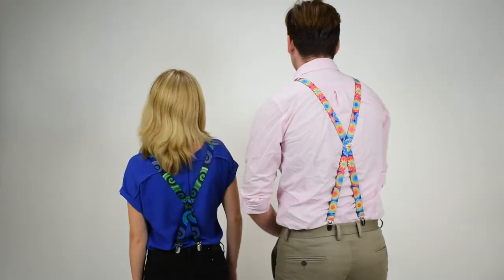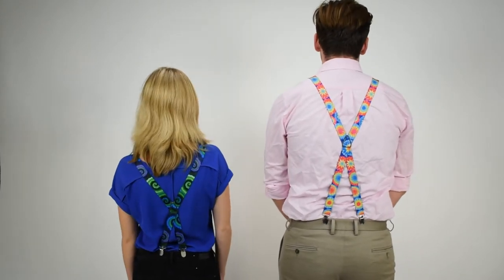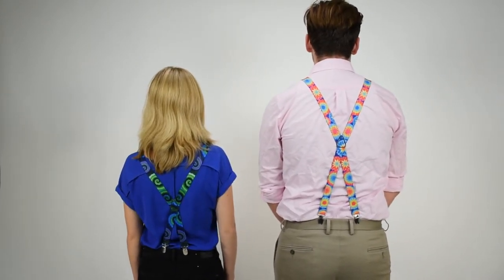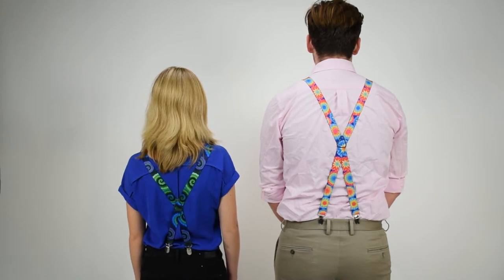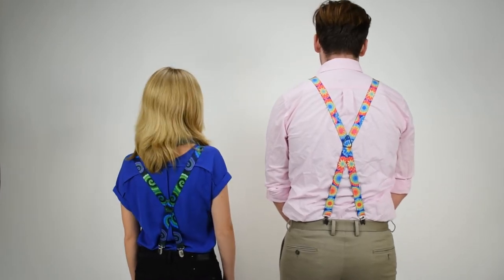Tie Dye Clip Suspenders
These suspenders are the perfect way to show your passion for colors and brightness!  They are 1-inch wide suspenders with a nickel crosspiece in the back, nickel adjusters and clips.  These suspenders are a great design but are made for style and not suggested for every day wear.